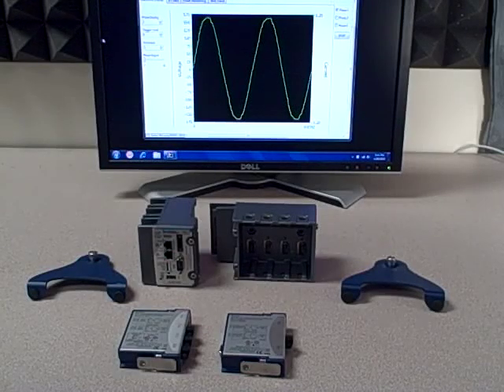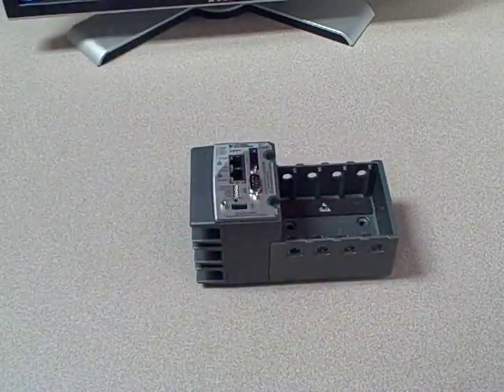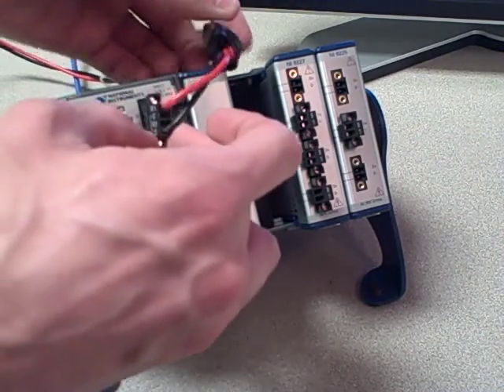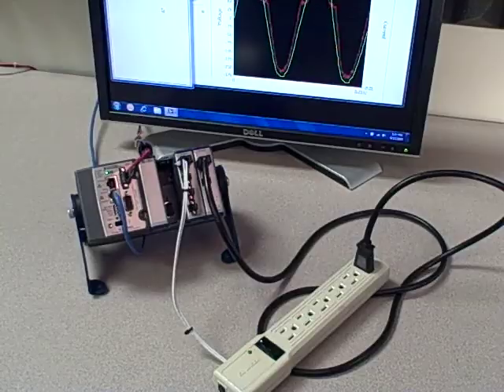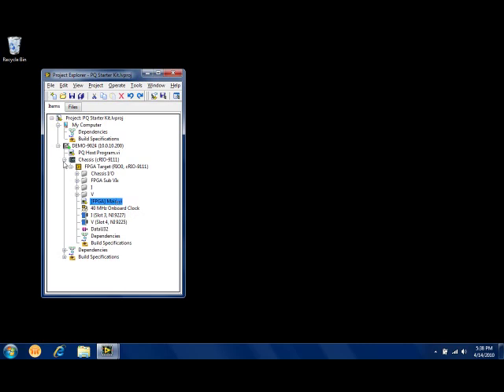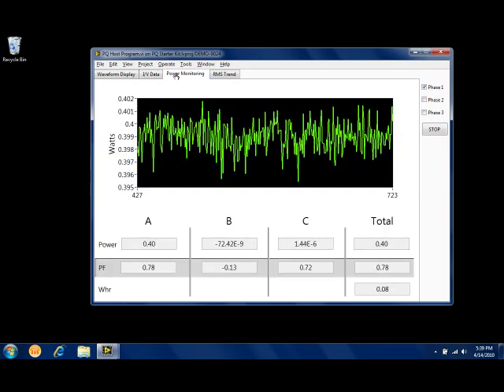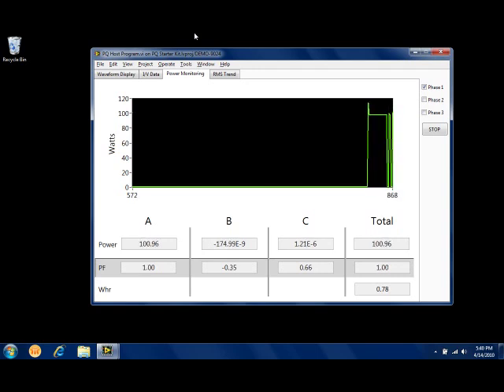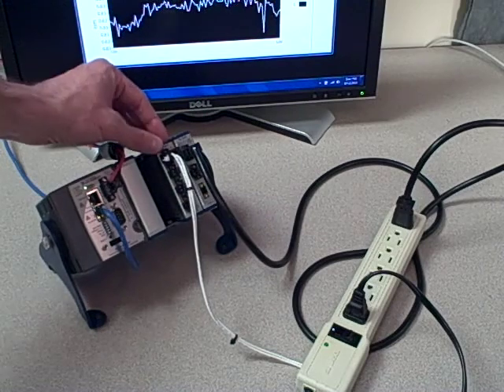Power Monitoring Start Up Kit with NI CompactRIO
Watch this video to see how easily you can set up your own power monitoring system with NI CompactRIO.